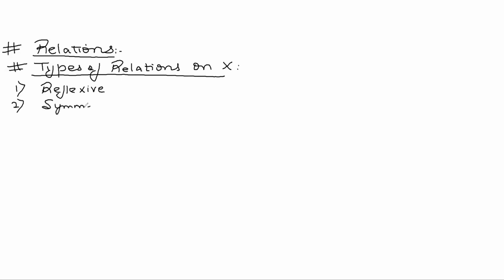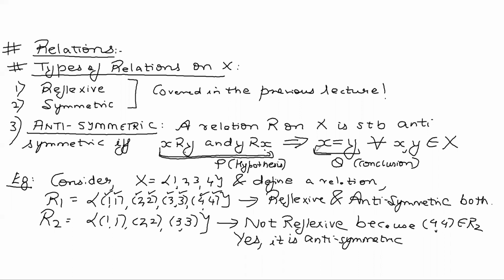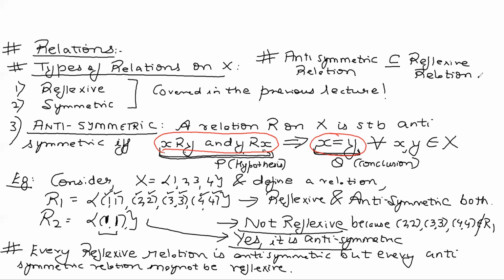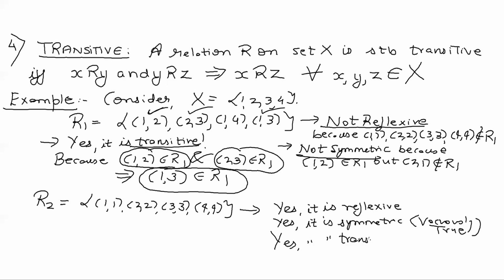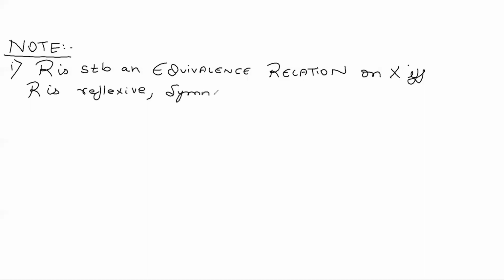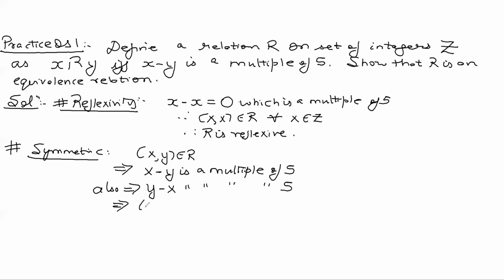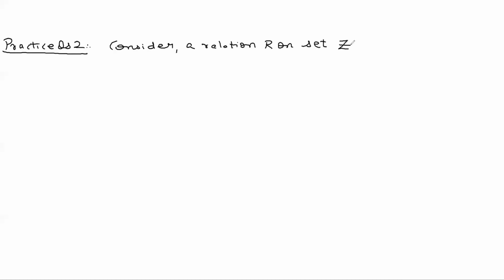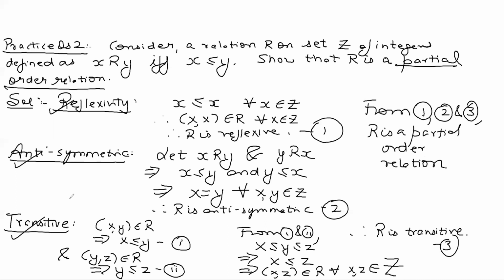RELATION | FUNCTIONS | MATHEMATICAL METHODS IN ECONOMICS- 1 | LECTURE-2 | Asst Prof Akshay Kumaar